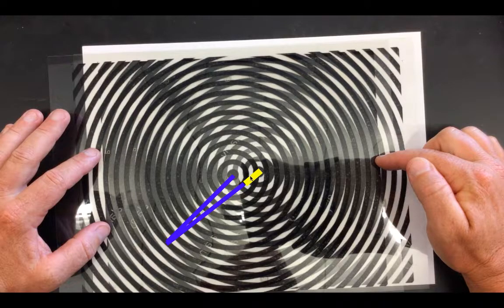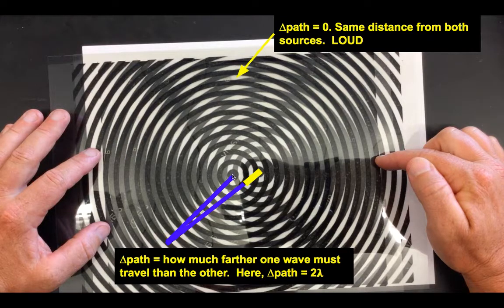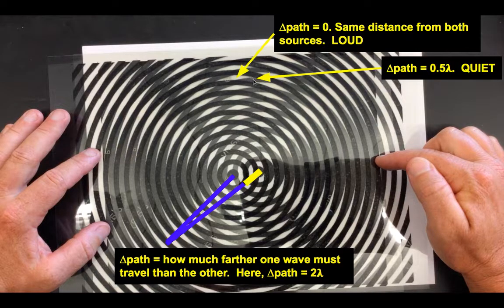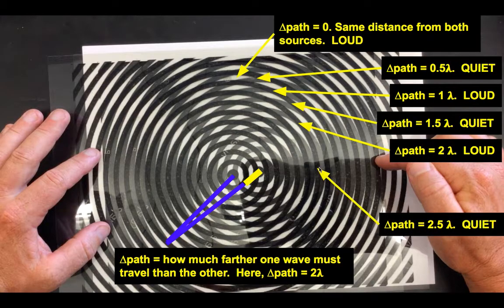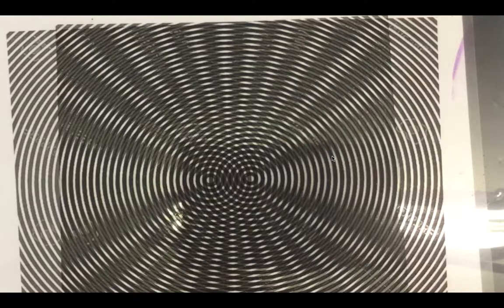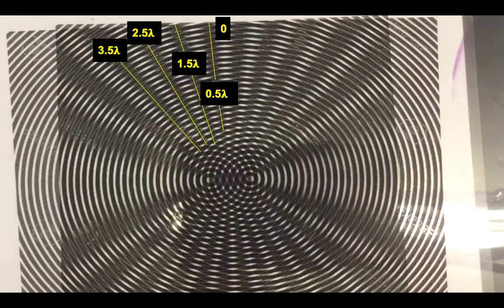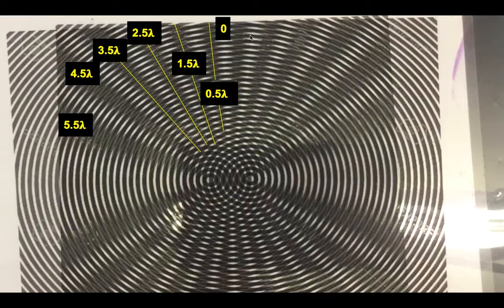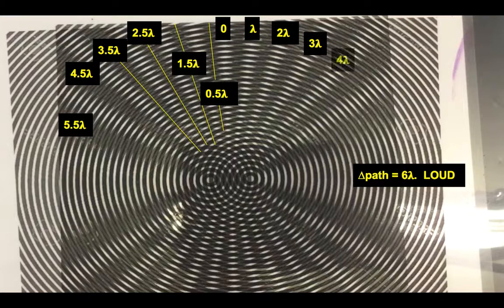Interference Patterns, Path Difference, and Conditions for Constructive and Destructive Interference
We learn how to interpret interference patterns with the concept of path difference and conditions for constructive interference and destructive interference.  In the context of waves, the "path difference" is how much farther one wave has had to travel than another.  At places where constructive interference is observed (loud sound, bright light, rough water, etc.) the path difference is an integer multiple of wavelengths.  At places where destructive interference is observed (quiet sound, darkness, smooth water, etc.) the path difference is 0.5, 1.5, 2.5, 3.5 wavelengths, etc.